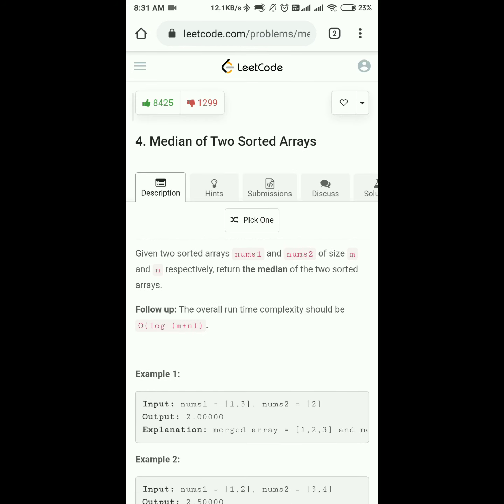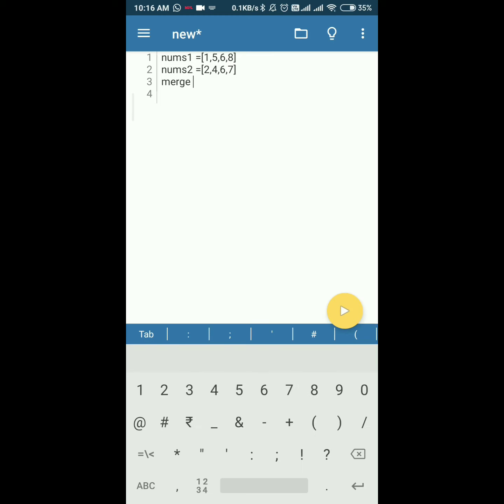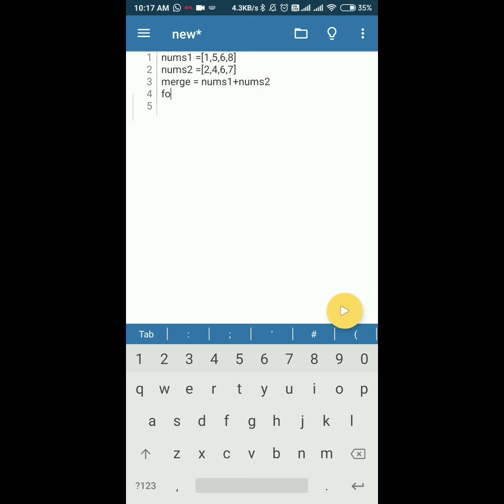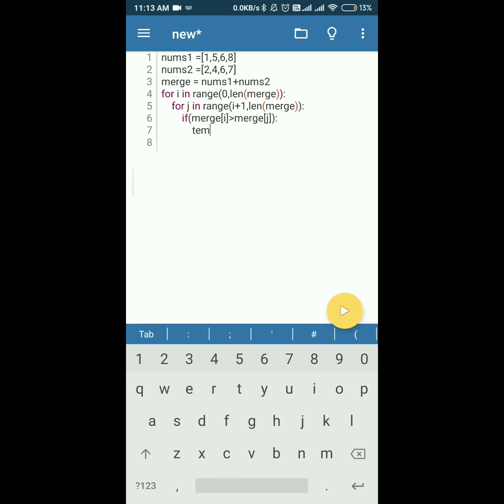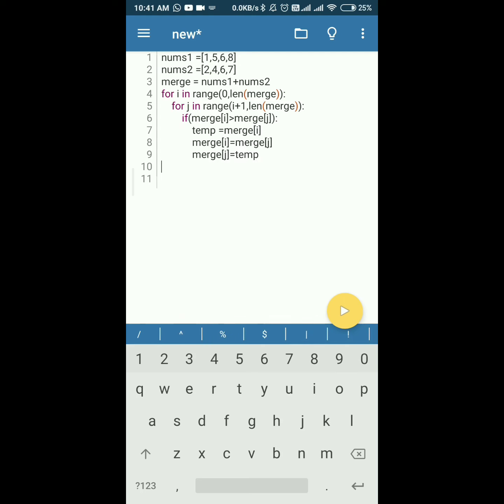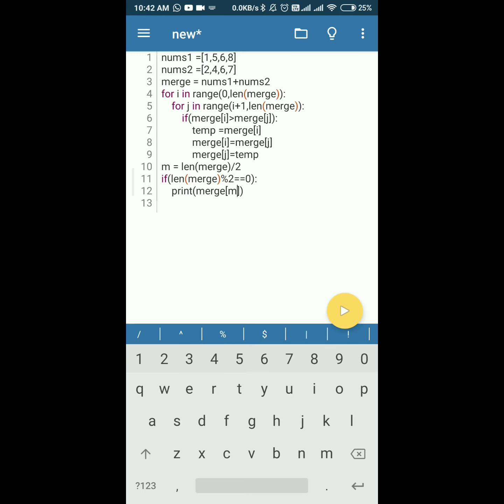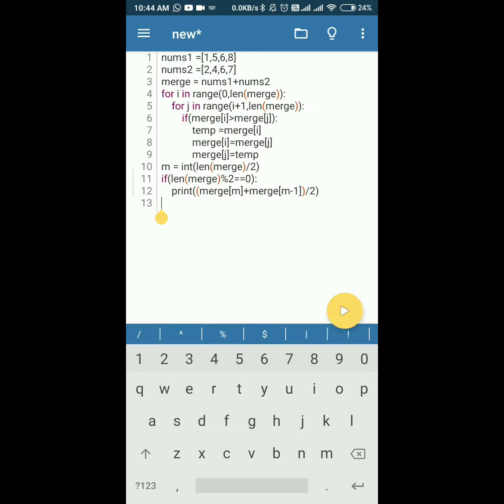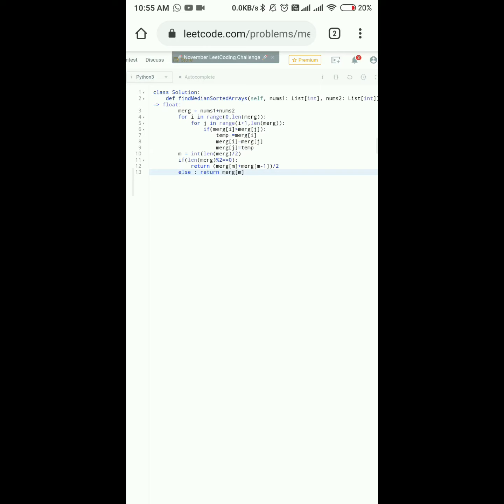Solving a leetcode hard problem on mobile phone..!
Hey guys , in this video I have solved a leetcode hard level question using a compiler in my mobile.